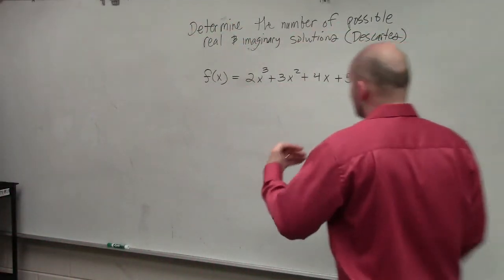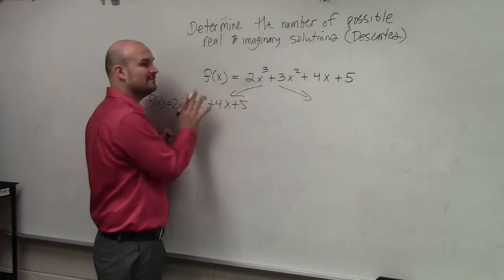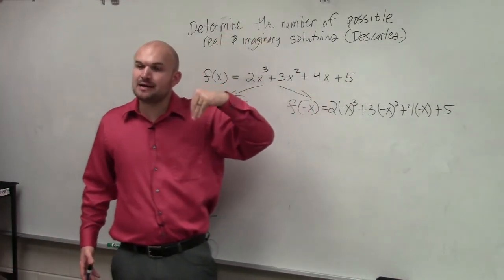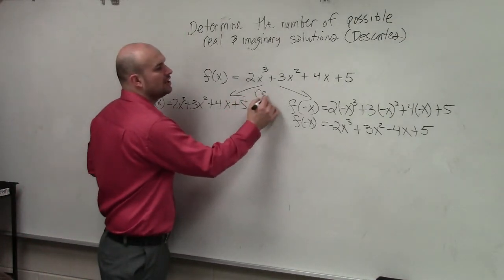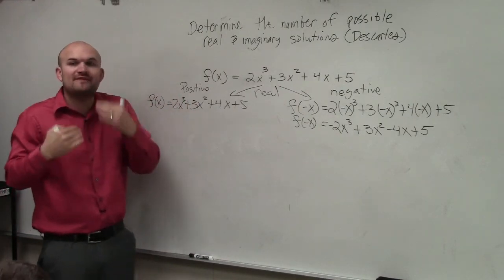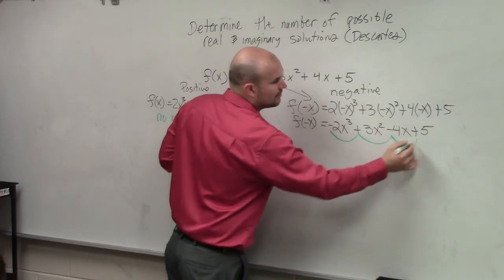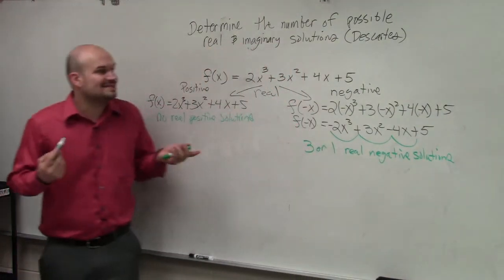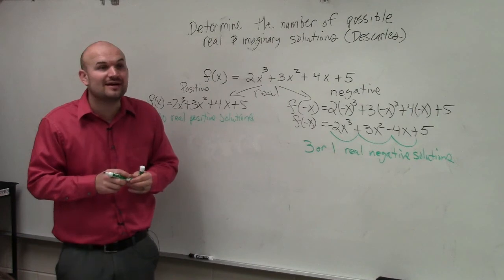How the number of sign changes of a polynomial helps us determine the number or real zeros